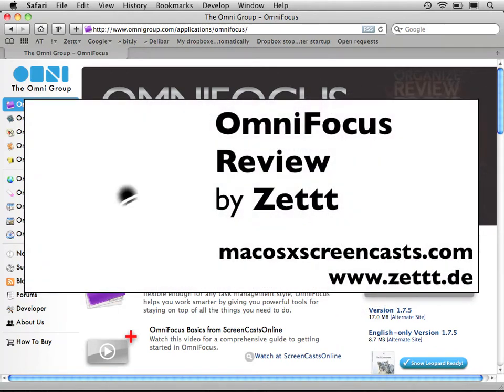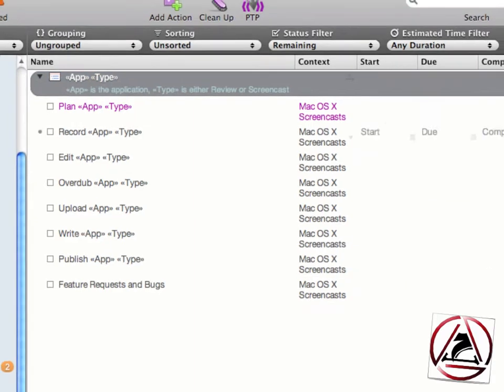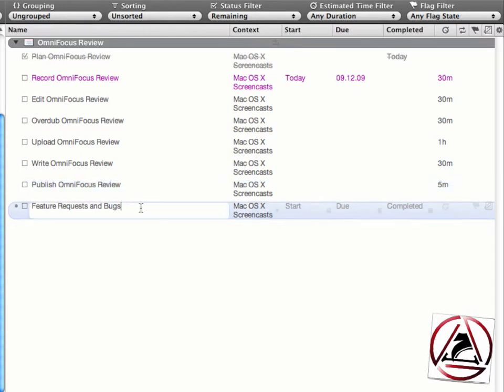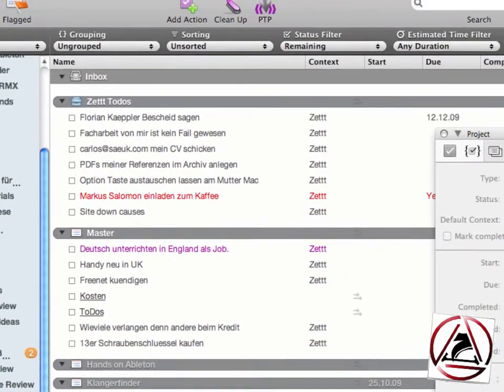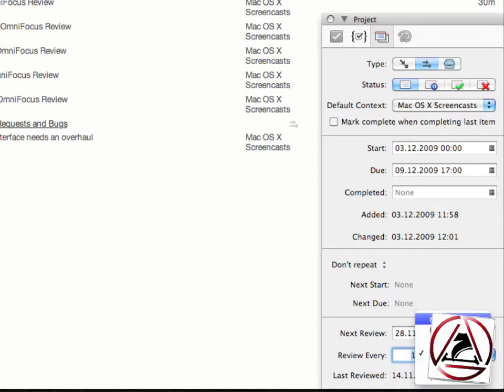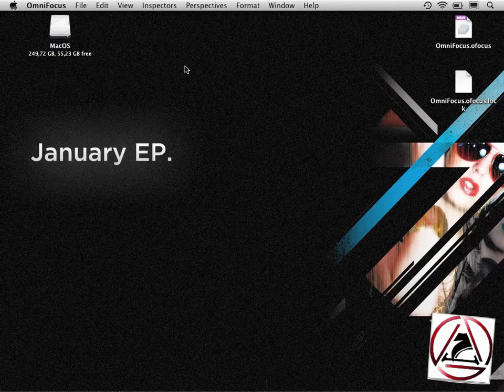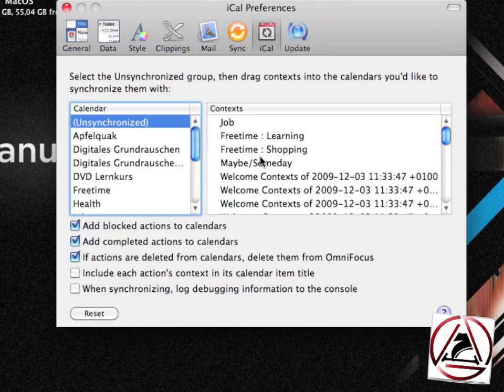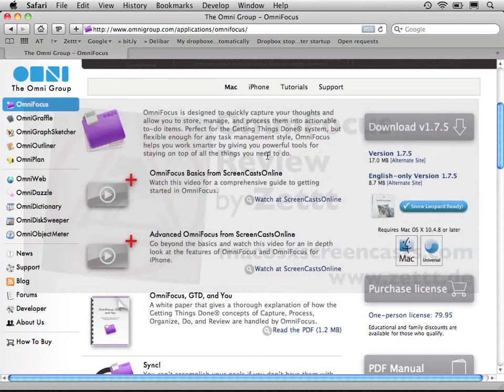OmniFocus Review en (+ Free Licenses)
OmniFocus is one of the mightiest GTD applications. It has built-in all functions of a complete, comfortable, GTD workflow. Almost every single aspect of David Allens GTD book were considered.